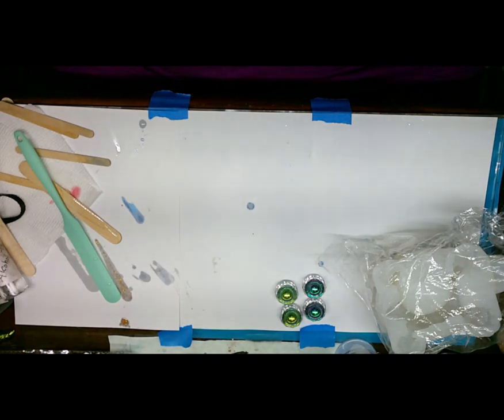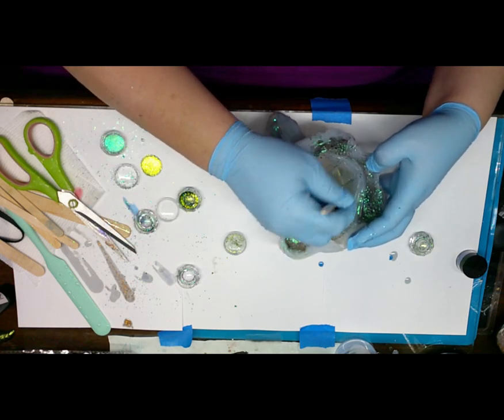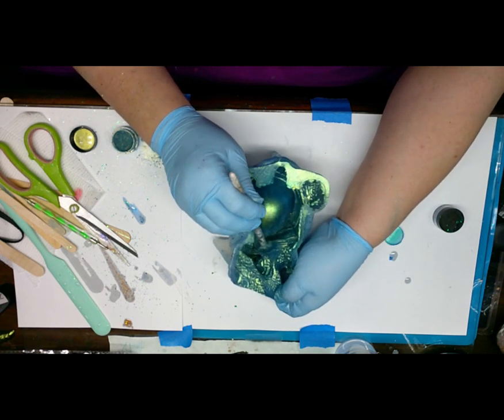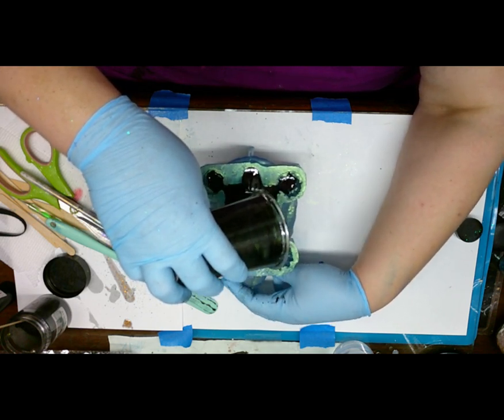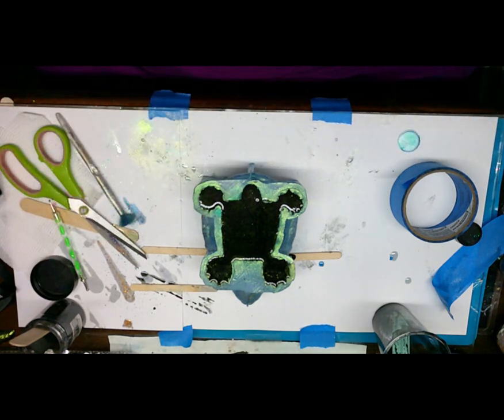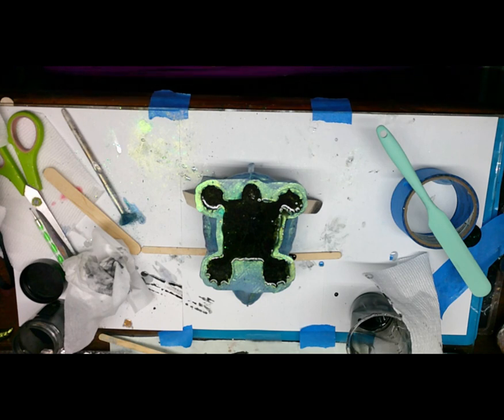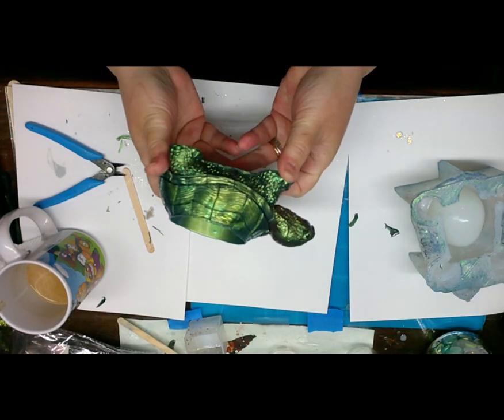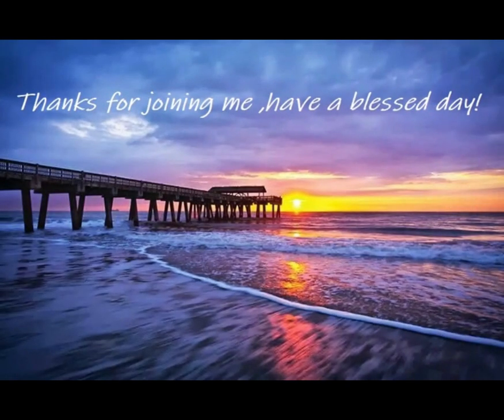#32 Flowerpot tortoise MOLD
Thanks for joining me, have a blessed day!
This is a list and links to items used.

18 Jars/set - Chameleon Mica Powder, Color Changing Mica Powder For Epoxy/Glass